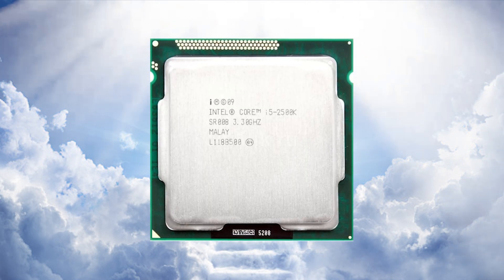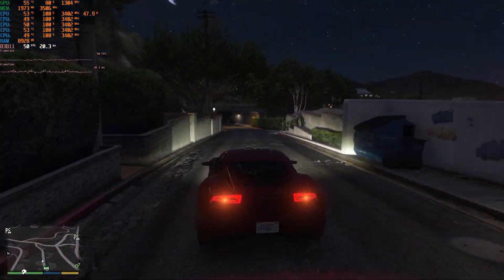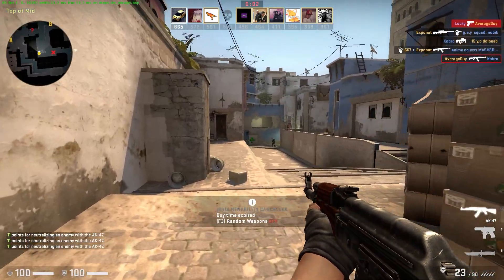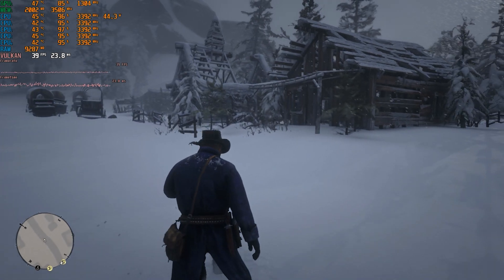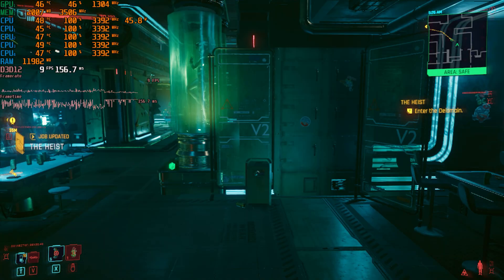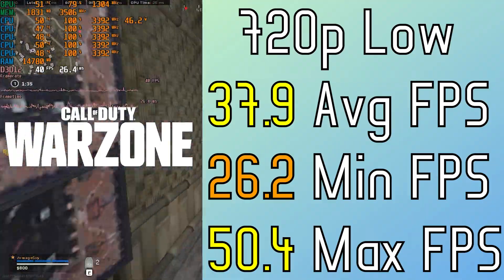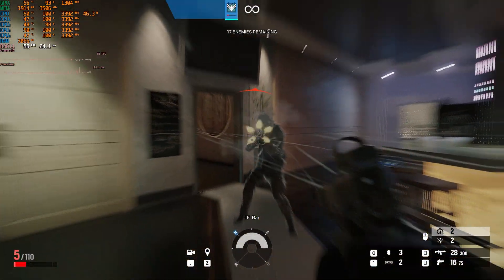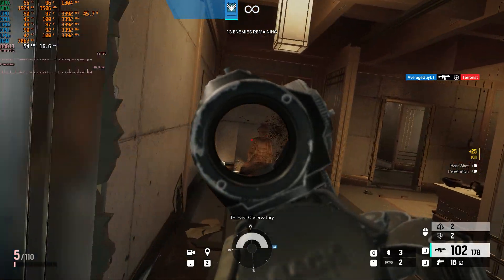Testing i5-2500K + GTX 960 2GB in 2022! (10 Games Benchmarked)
Why i5-2500K is So Cheap? Well, let's find out

Games tested:

Call of Duty: Warzone: 720p - Low
Forza Horizon 4: 1080p - High, Low
Grand Theft Auto 5 (GTA V):  1080p - Very High
Valorant: 1080p - Medium
Red Dead Redemption 2: 900p - Low
Fortnite: 1080p - Low
Apex Legends: 1080p - Low
Counter-Strike: Global Offensive (CS:GO): 1080p - Low, Highest, 1440p - Highest
Tom Clancy's Rainbow Six Siege (R6): 1080p - Medium
Cyberpunk 2077: 1080p - Low, 720p - Low

Test system specs:
Intel Core i5-2500K stock
Alpenfohn tower cooler
Asrock Z68 Extreme 3
SK Hynix 16GB (2x8GB) 1600MHz DDR3 RAM
MSI GTX 960 2GB Gaming OC
Kingston 2TB A400 SSD
Super Flower 80+ Gold PSU (Couldn't find wattage sticker, I'd say its 800W unit)